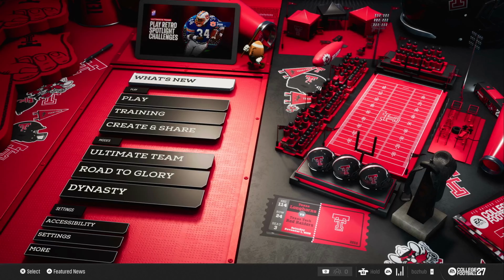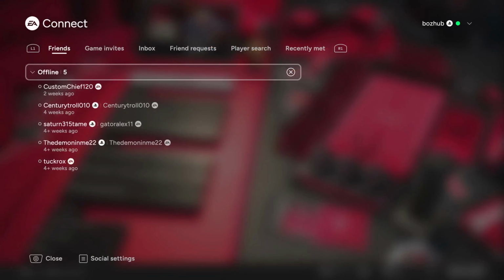College Football 27 How to Invite Friends - Full Guide